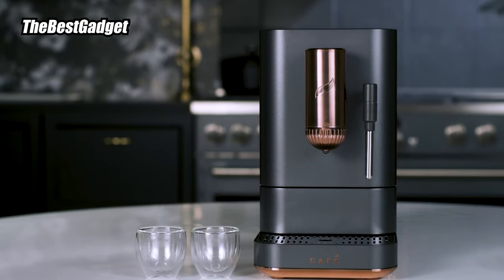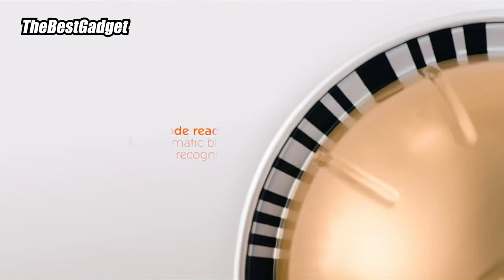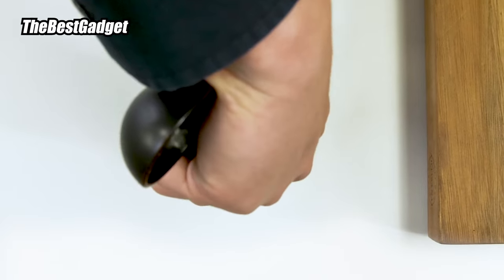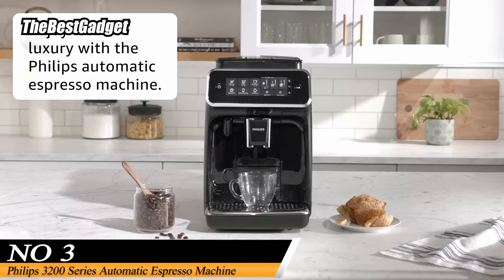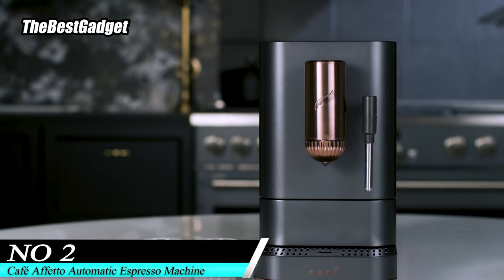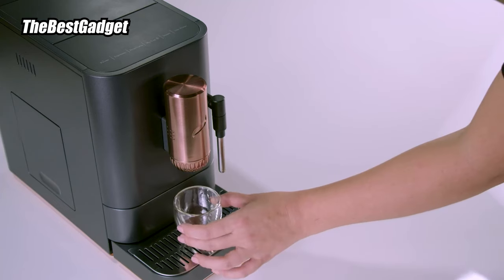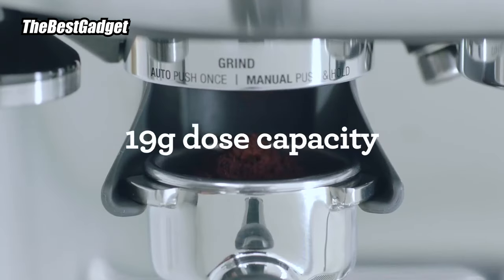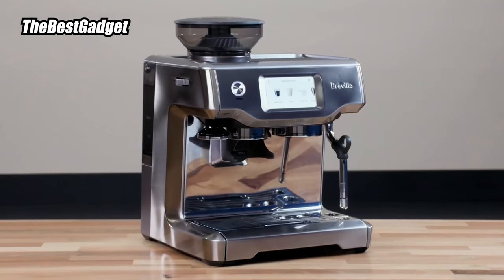5 Best Espresso Machines of 2024: Tested by the experts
0:00 Intro
0:24 5️⃣ Nespresso VertuoPlus Coffee and Espresso Machine
► Coming Soon.

1:28 4️⃣ Capresso Café TS Touchscreen Espresso Machine
► Coming Soon.

2:33 3️⃣ Philips 3200 Series Fully Automatic Espresso Machine
► Coming Soon.

3:33 2️⃣ Café Affetto Automatic Espresso Machine
► Coming Soon.

5:12 1️⃣ Breville the Barista Pro Black Truffle Espresso Machine
► Coming Soon.

Are you looking to buy a espresso machine in the near future? Check out our list of the best espresso machines of 2024! We've taken the time to research and review the best espresso machines on the market, so you can make an informed decision. After watching this video, you'll know exactly what to look for when buying a espresso machine!
So what are you waiting for? Start shopping for your next espresso machine today!